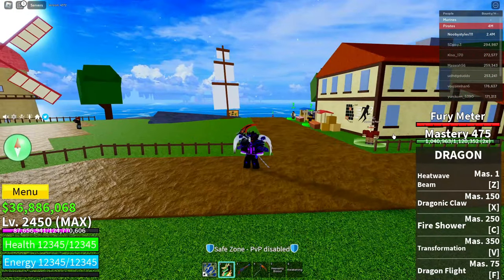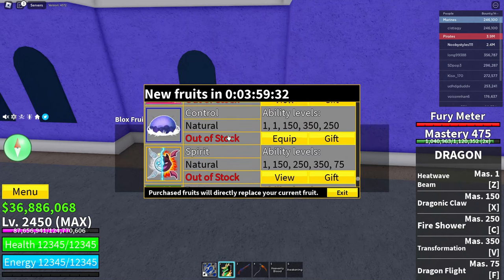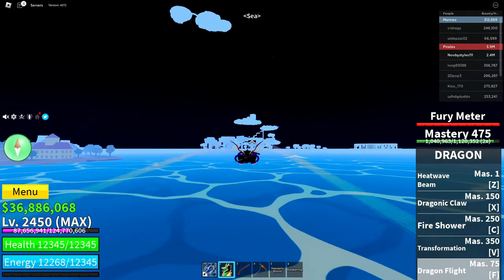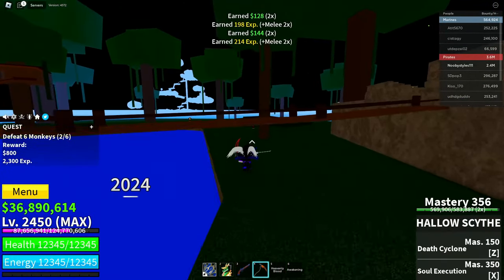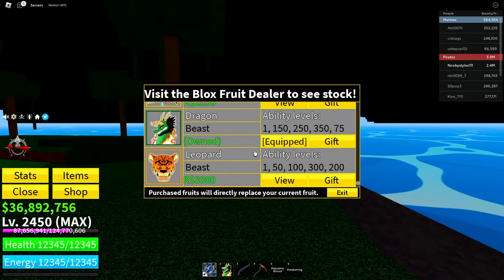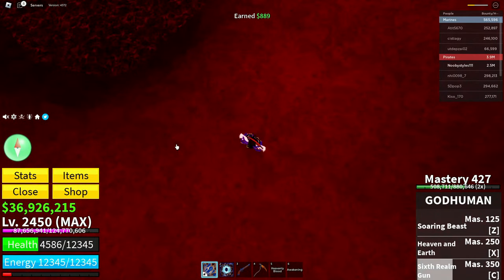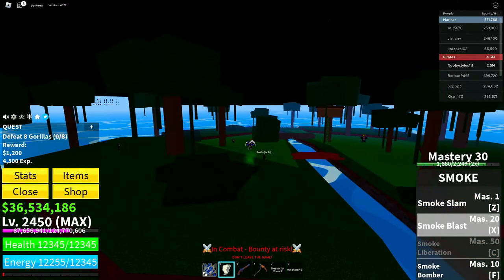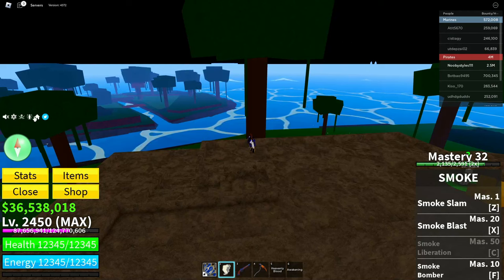HOW TO GET PERMANENT FRUITS FROM BLOX FRUIT GACHA!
What's up guys, In today's video im going to show you HOW TO GET PERMANENT FRUITS FROM BLOX FRUIT GACHA!. This glitch gives you permanent fruits everytime you buy from the blox fruit gacha.